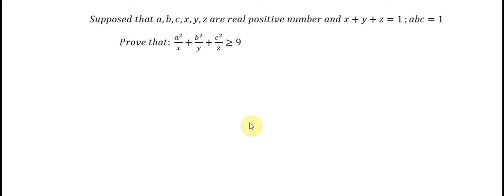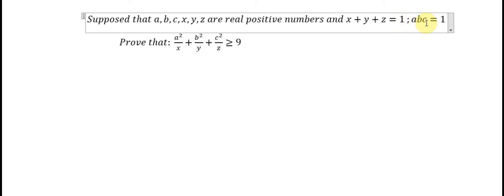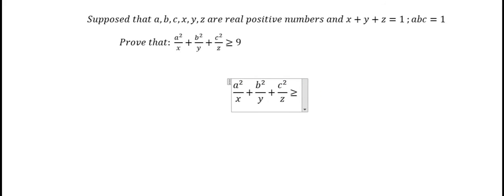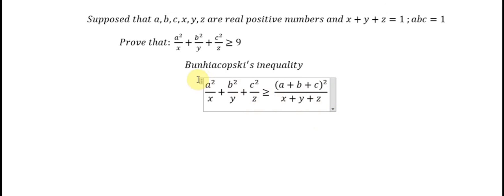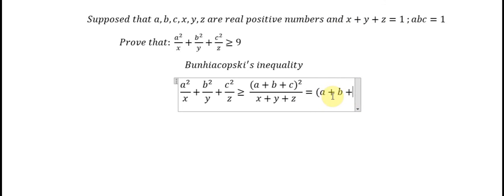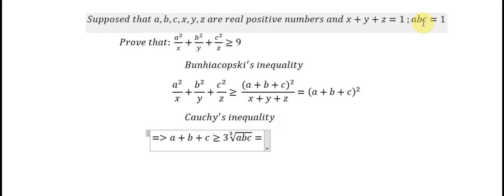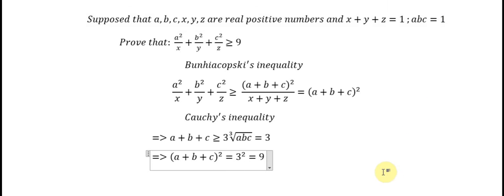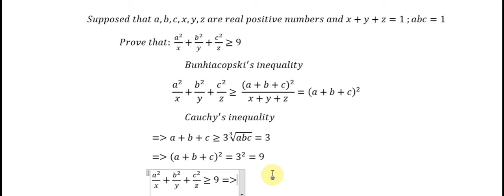Inequality: a,b,c,x,y,z are real positive numbers and x+y+z=1 ;abc=1 Prove : a^2/x+b^2/y+c^2/z ≥ 9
Here is a video to illustrate about proving the inequality